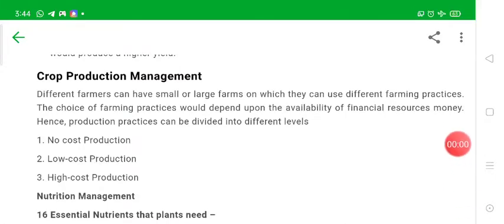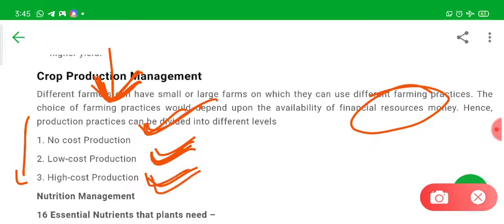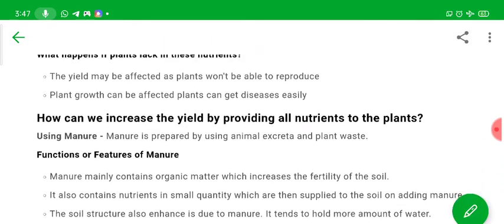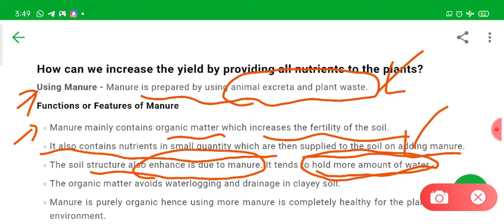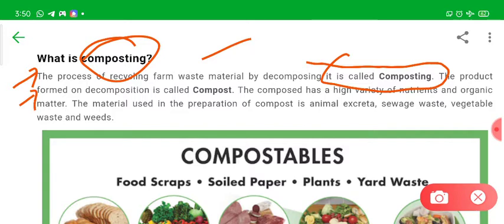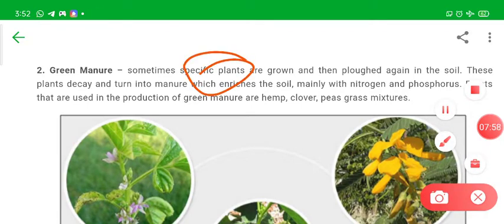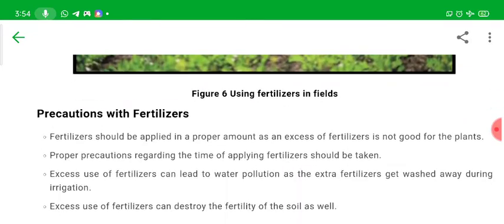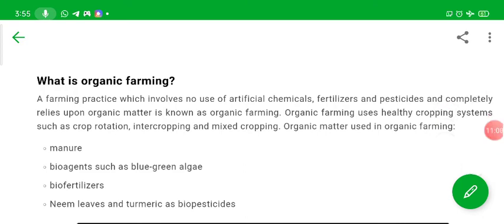Improvement in food resources, part-2, SCIENCE class 9 NCERT.